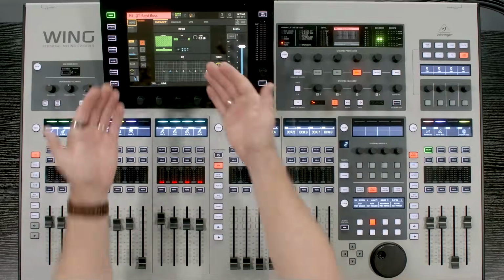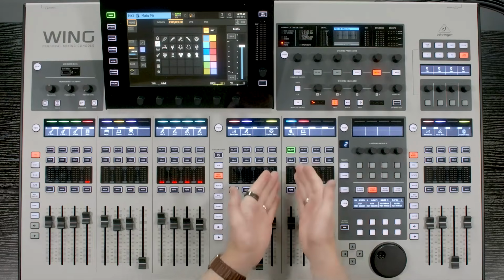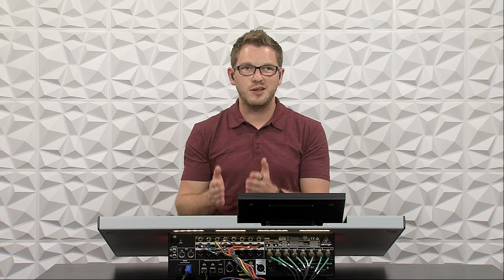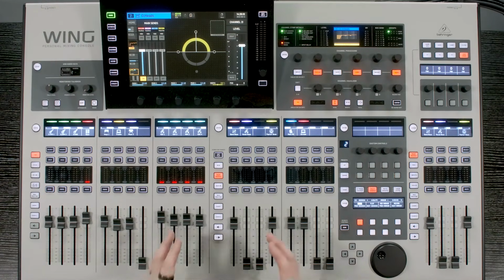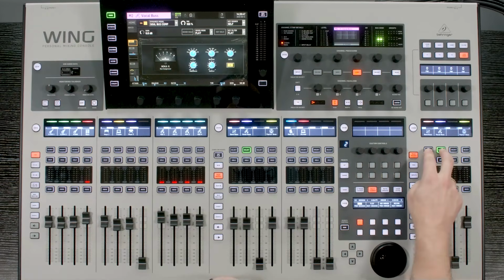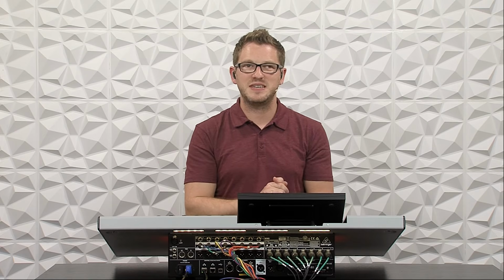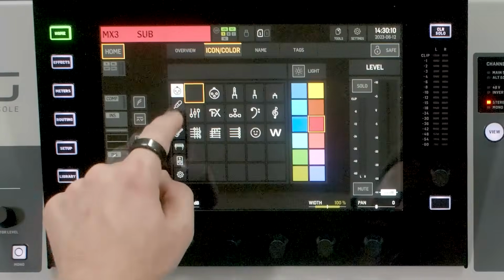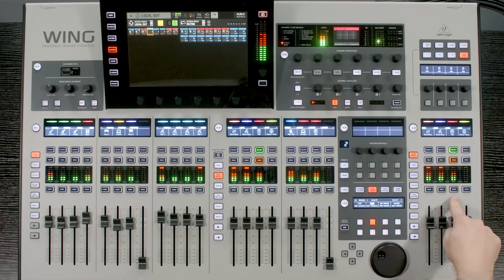How to use Main Busses on the Behringer Wing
The Behringer Wing has 4 Stereo Main Busses that you can use in a number of different ways. Today I go over Hoow to use the Main Busses on the Behringer Wing as well as a few tips on advanced configuration.

Chapters:
00:00   Intro
00:13   Overview of the Main Busses on the Behringer Wing
00:44   How to set up the Main Busses on the Behringer Wing
01:41   Sending Main Busses to Matrix on the Behringer Wing
03:02   Sending Channels to the Main Busses
04:24   Setting up Master Bus Compression
06:28   Recommended Mix Bus Compressor Settings
06:56   Using Behringer Wing Main Busses for Subwoofer Send
09:04   Conclusion